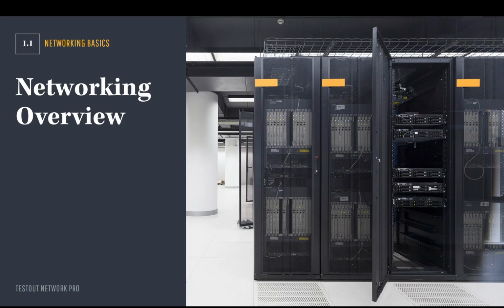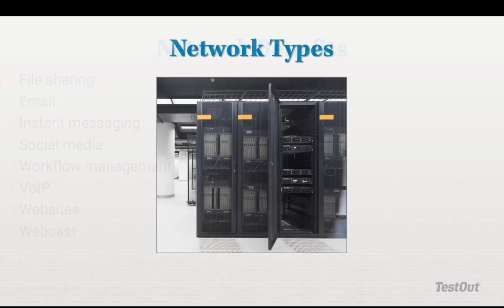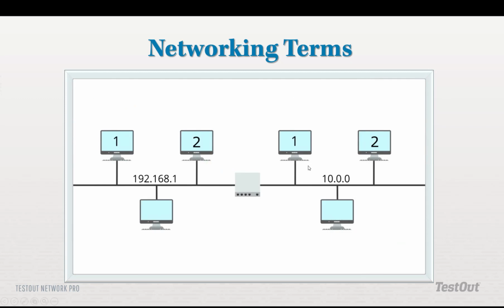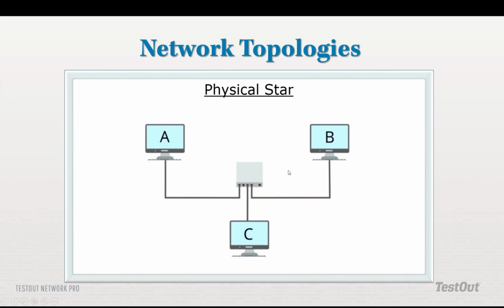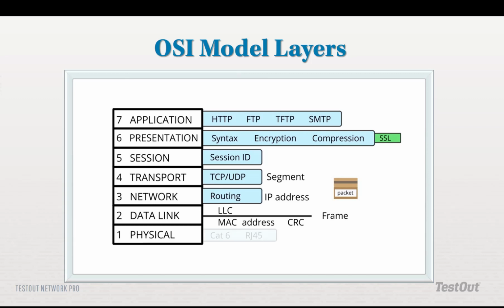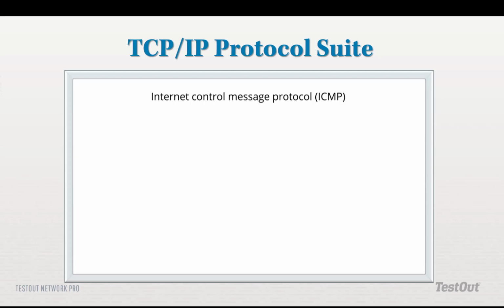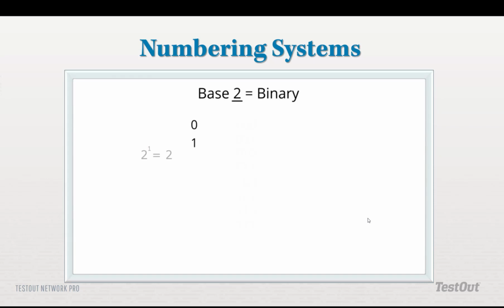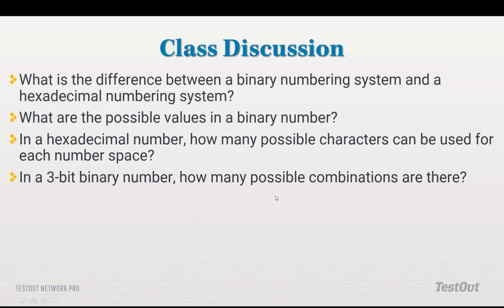IT-310 PowerPoint Chapter 01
Powerpoint from Chapter-01